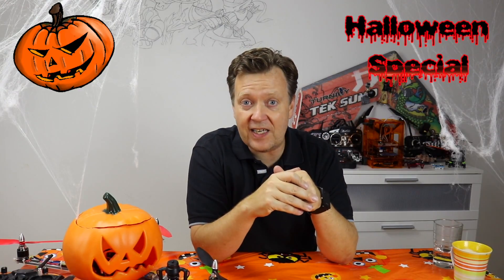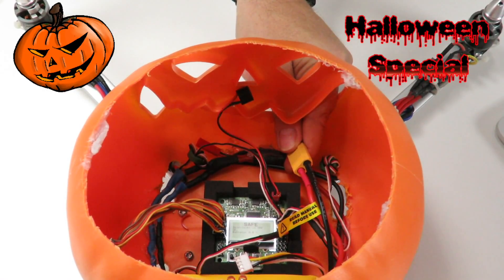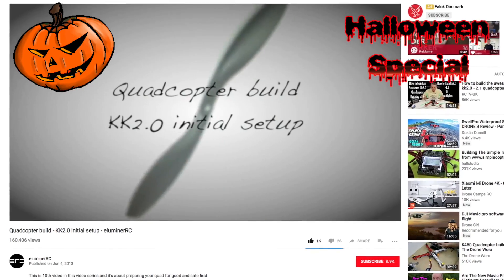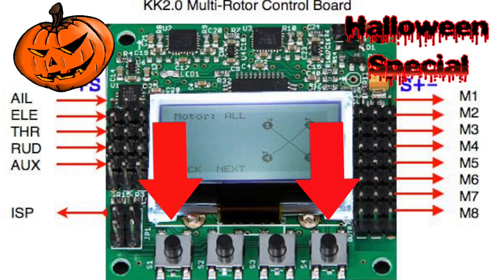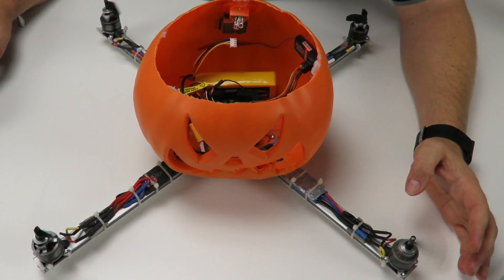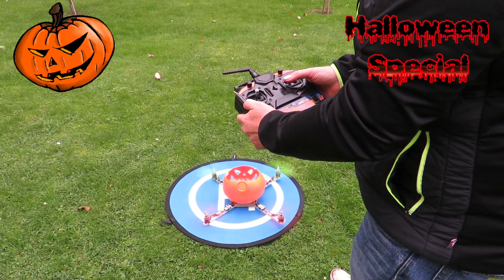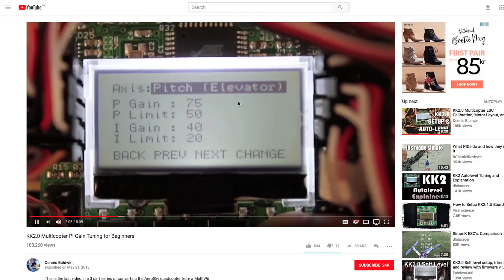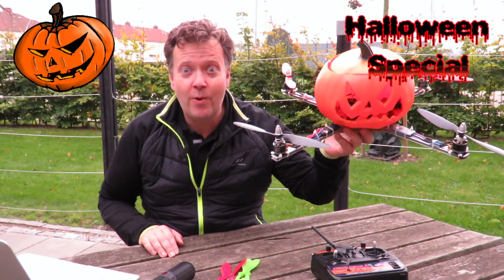Halloween Pumpkin Ideas 2018 - Pumpkin Drone Build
With Halloween approaching very fast, we are doing a DIY pumpkin drone here at channel. Last week where we completed the Halloween Drone basic build. Today we are going to fire it up and configure the HobbyKing KK2.0 Flight controller and hopefully take on its maiden flight. If you did not watch last week's episode you can find it here:

DIY Pumpkin Drone Build - HALLOWEEN Idea ;-)
Including DIY Pumpkin Drone parts list in description:

Welcome to Drones & Electric Unicycles where we make weekly tutorials, provide tips and reviews to help you get the best out your equipment.

About the Hobbyking KK2.0 Flight controller (now Hobbyking KK2.1.5)
The KK2.0 is a fairly simple controller that lets you configure directly on the board with the 4 buttons below the LCD, with no need for laptops or tablets. This is good 16 USD controller, to learn the basic os DIY RC before moving into to more advanced stuff.

I will not spend a lot of time going through every setting of KK2.0 as there are many in-depth videos on Youtube explaining this. Like this one from eluminerRC with an easy to follow instruction how to do it.

DIY Pumpkin Drone setup:
There a few critical operations from the eluminerRC guide shown in the video
1: Calibration of the accelerometers.
2: ESC or Speed controller calibration
3: Check motor direction.
4: Check the motor response.

The goal of today's Maiden flight is to make it hover, and possibly adjust to it does not drift too much. FC Outside. Remember this drone does not have any help from GPS to hold it’s position. Basically, any drift needs to be adjusted through the remote. You might also have to adjust a little bit on the PI settings on the KK2.0 controller to make it good. I ended up using the recommended PI settings from a guy called Dennis Baldwin, that has to build a quad with identical components.

We did not seem to have enough thrust for decent performance, so we had props to a bigger size 1045. We did not have to go for from a 3S lipo to a 4S to boost the performance, 3S seems to be enough for now.

With 1045 I’m happy with the base performance, we could mount the sound system. As a sound system, we are using a speaker that will take an SD card, and we have loaded the card with scary sounds. it’s a bit on the heavy side, with a weight almost equal to one battery.

- 2nd CHANNEL Mr. Unbox -

-- IMPORTANT --